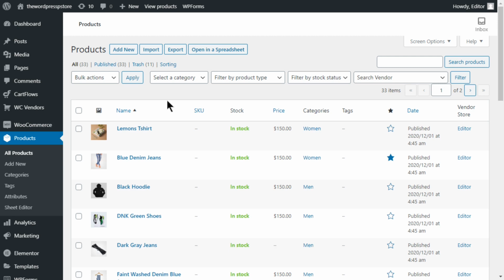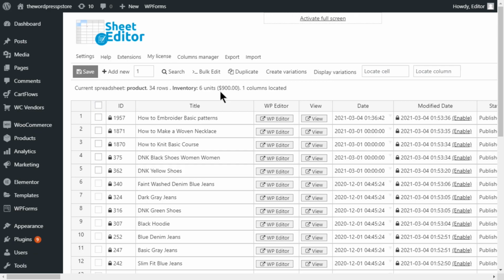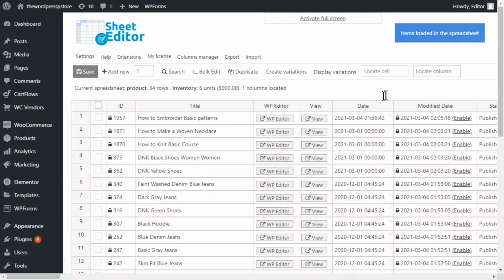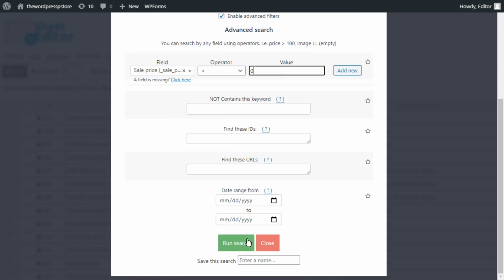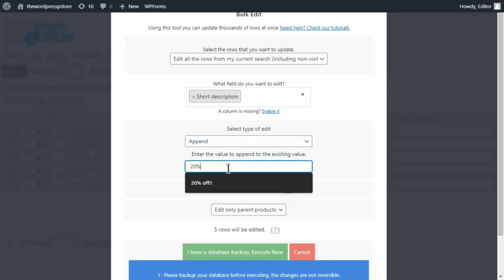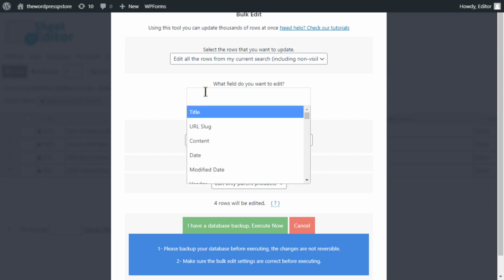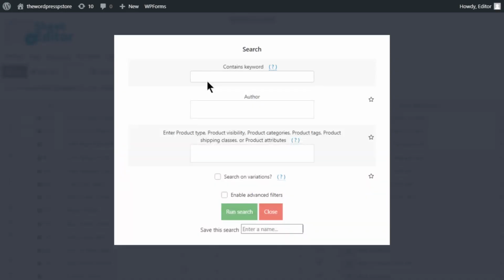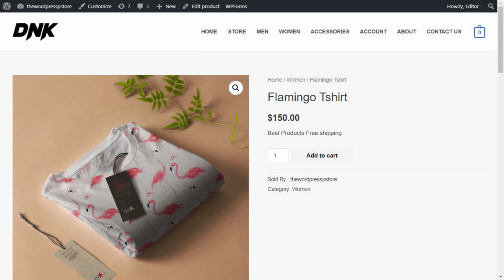How to Add a Message to Product Descriptions in WooCommerce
In this video, you will learn how to Add Messages to your Product Descriptions in WooCommerce.

Also, in this tutorial we are going to show you:

- 0:39 How to add messages to the description of manually seelected products

- 1:37 How to add a message to the descriptions of products on sale

- 2:52 How to add a message to the descriptions of newly arrived products

- 3:52 How to add a message to the description of products filtered by category + attribute

"BACKGROUND MUSIC